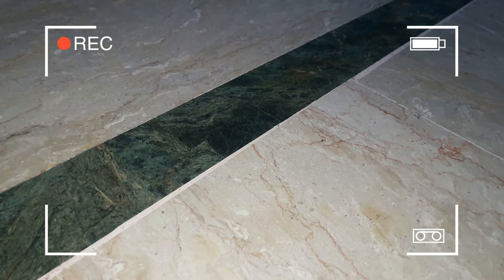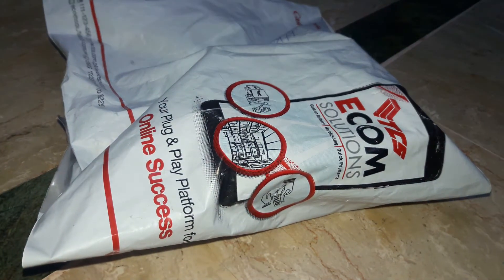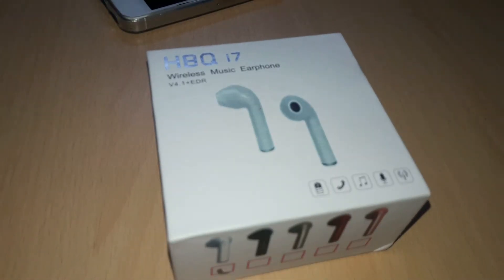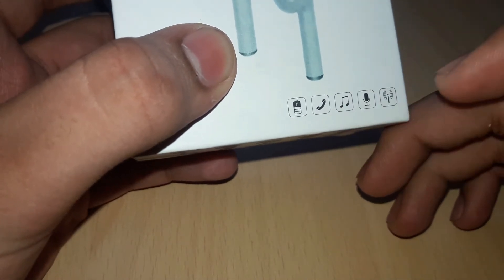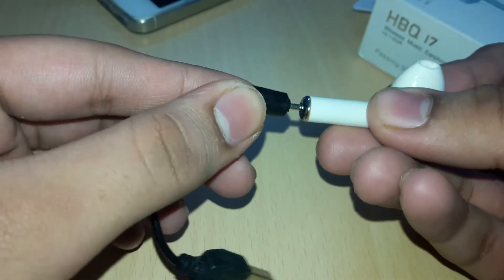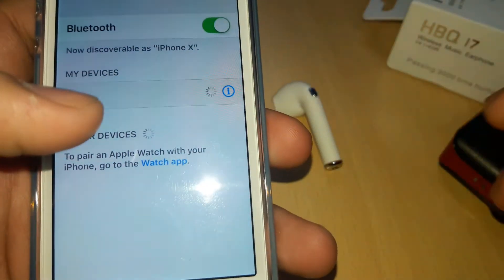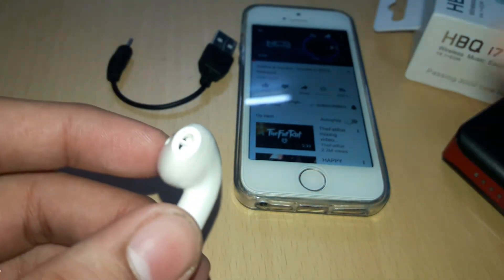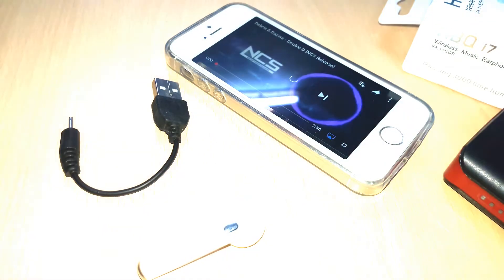$10 WIRELESS EARPODS -HBQ I7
New HBQ i7 Left Ear Bluetooth Headset top and shinning strong quality Durable With beautiful colors and Long lasting Battery timings available Now at very Reasonable price,

Limited stock and colors are left

Price : 999
Code: HBQi7

DELIVERY: Free delivery & Cash on delivery is available all over Pakistan